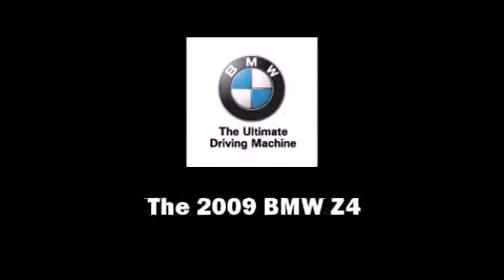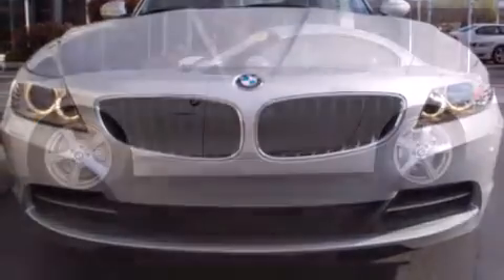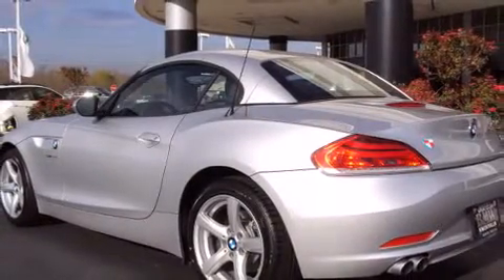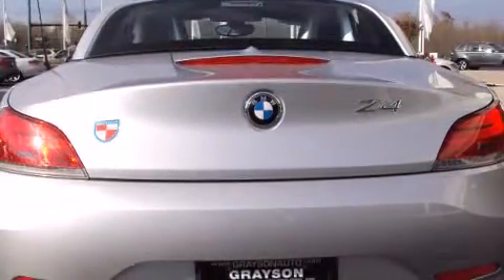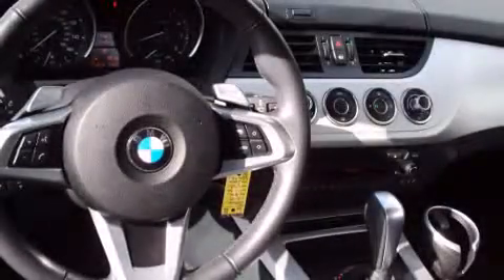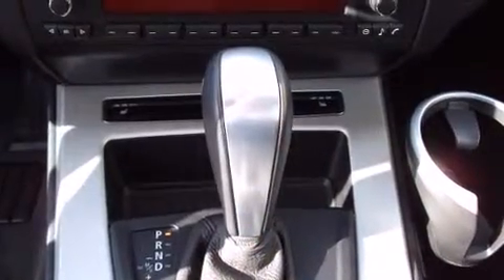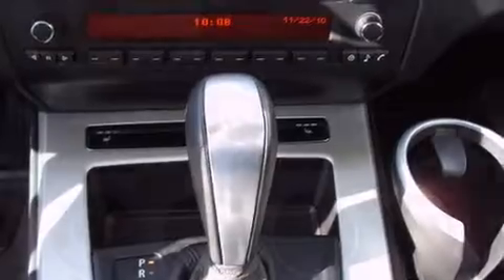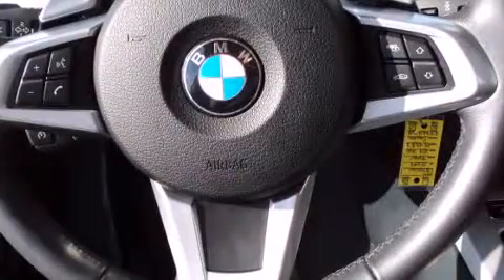2009 BMW Z4 Sdrive30i in Lakeland, FL 33809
Outstanding design defines the 2009 BMW Z4. This 2 door, 2 passenger convertible still has less than 15,000 miles! BMW made sure to keep road-handling and sportiness at the top of it's priority list. Smooth gearshifts are achieved thanks to the 3 liter 6 cylinder engine, and for added security, dynamic Stability Control supplements the drivetrain. Top features include rain sensing wipers, power trunk closing assist, a trip computer, tilt steering wheel, heated door mirrors, a power convertible roof, cruise control, and power windows. Everything is where it ought to be, from the dashboard controls to the door locks and window controls. With high intensity discharge headlights illuminating your path, you'll always appreciate maximum visibility. Passengers are protected by various safety and security features, including: dual front impact airbags with occupant sensing airbag, knee airbags, integrated roll-over protection, traction control, ignition disabling, and 4 wheel disc brakes with ABS. Brake assist technology provides extra pressure when applying the brakes. We pride ourselves in the quality that we offer on all of our vehicles. Stop by our dealership or give us a call for more information.